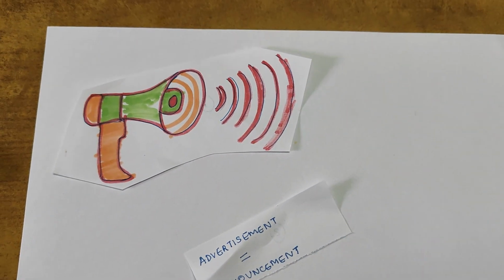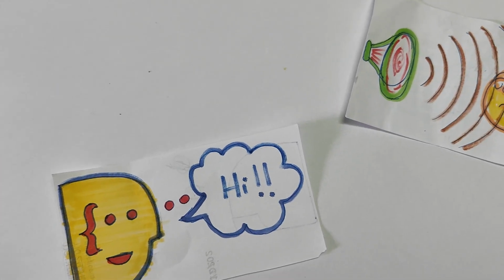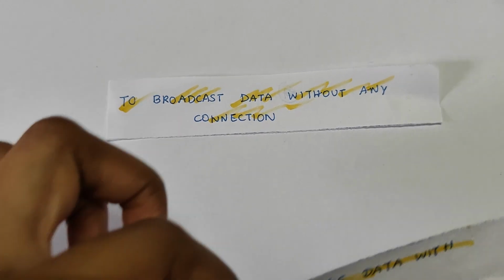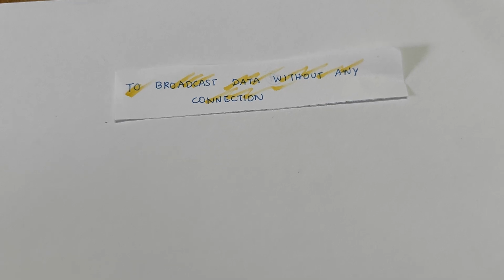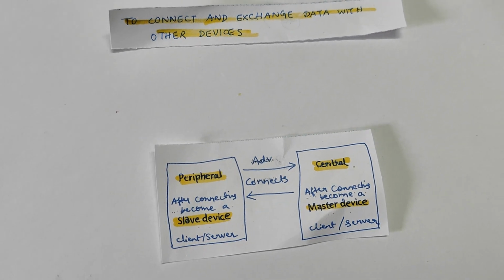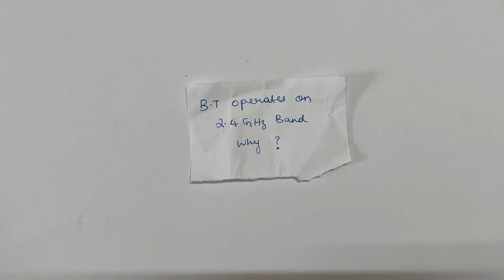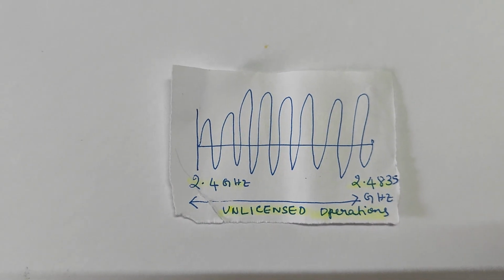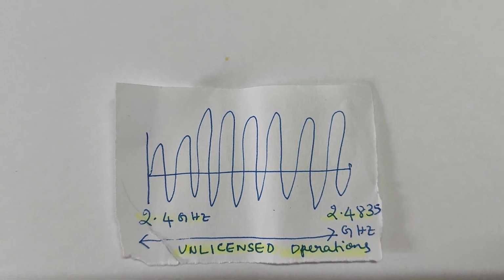Android Framework - What is advertisements in BLE ? Why BLE operates on 2.4GHZ frequency spectrum?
Hi ALL,
Here  Im back again with another new interesting video where I explain what is advertisement in BLE , why its is needed, different types  of advertisements and all why BLE operates in 2.4GHZ spectrum? Why we cant choose other frequency range ? Watch this pictorial based session to get to know these things .

Im sure you all will definitely love it !